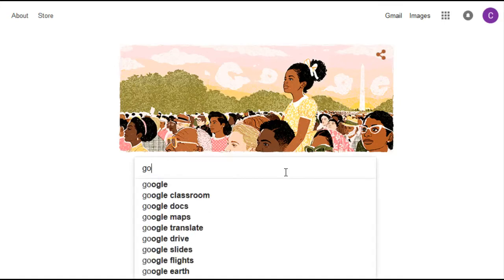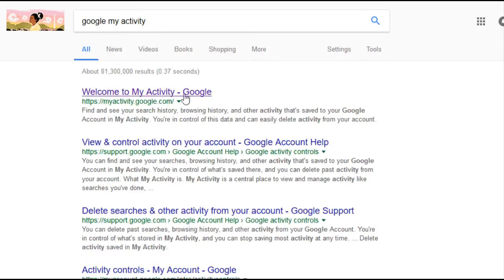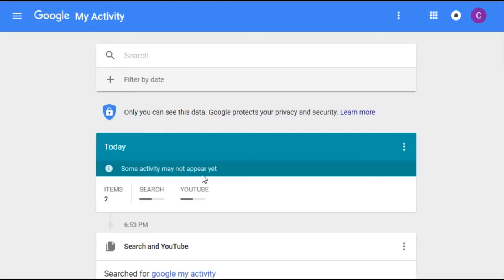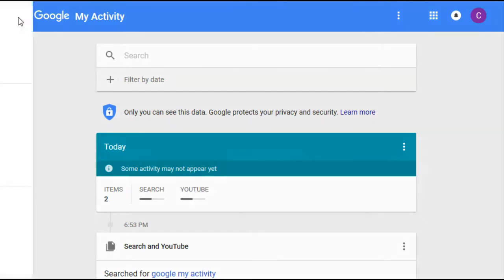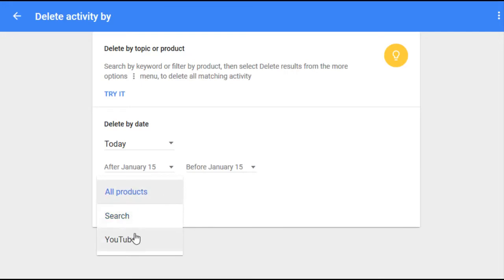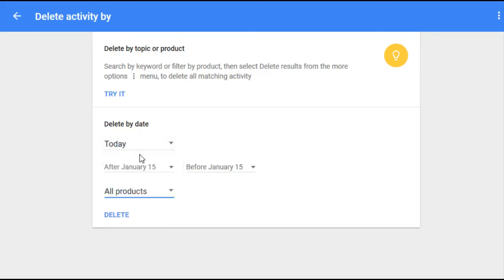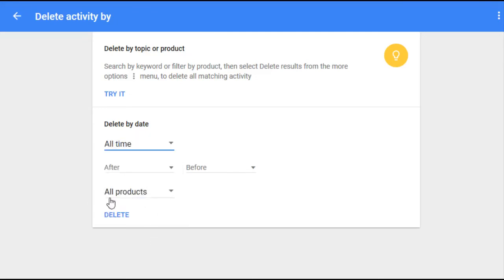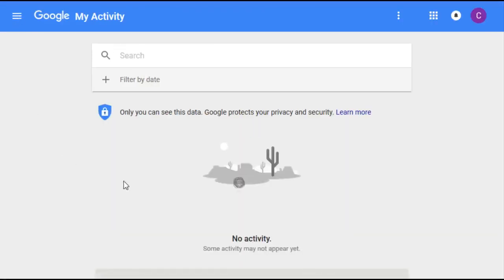How To Delete Youtube Search History - Delete Youtube Searches iPhone/Android/mobile/iPad/Tablet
How To Delete Youtube Search History - Delete Youtube Searches iPhone/Android/mobile/iPad/Tablet - In this video I go through the process of how to delete your youtube search history.